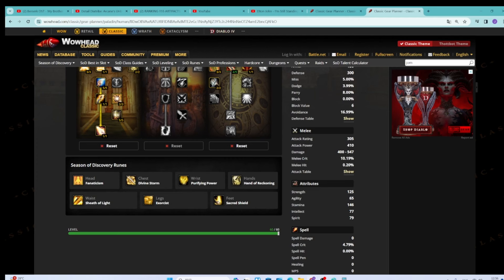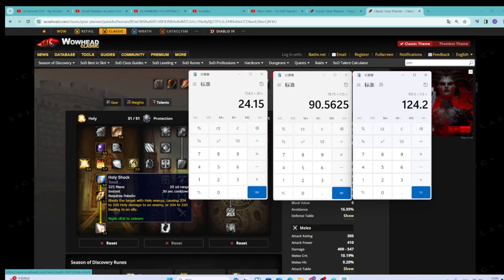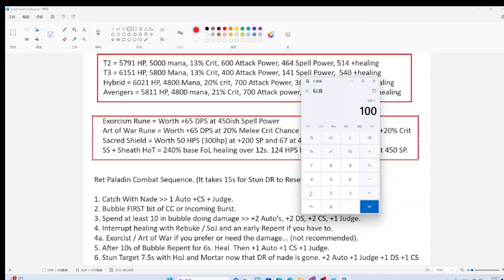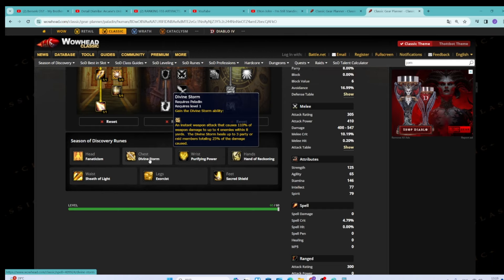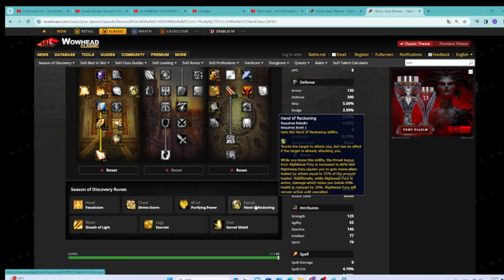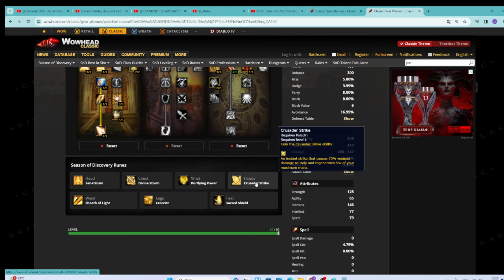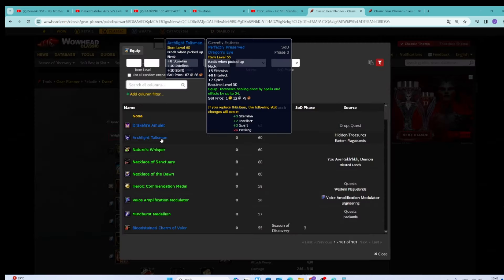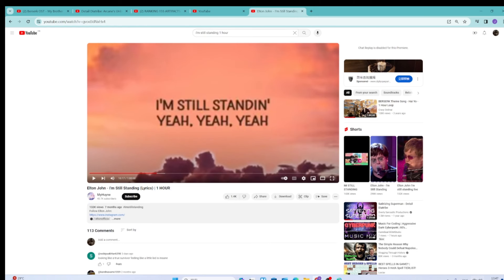SoD Phase 3 Holy Shock PvP Guide Part 2 (Getting Right to It)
This one doesn't have any Why X and not Y blah blah blah.